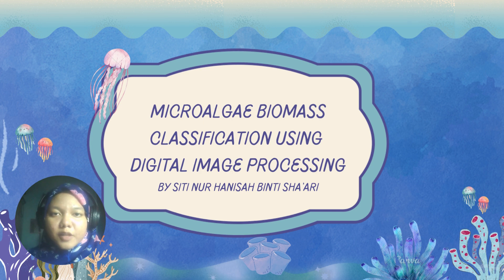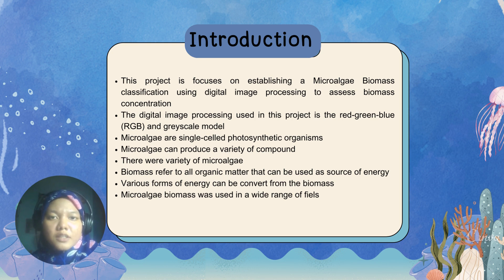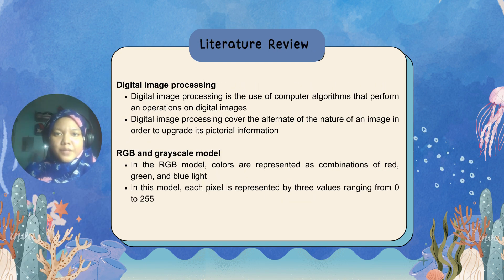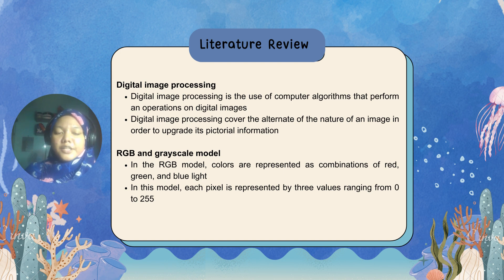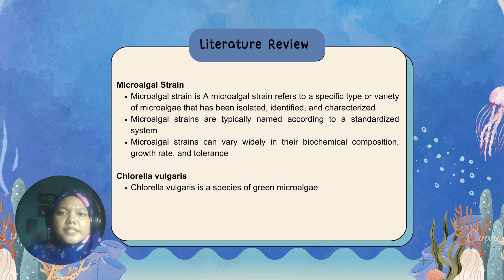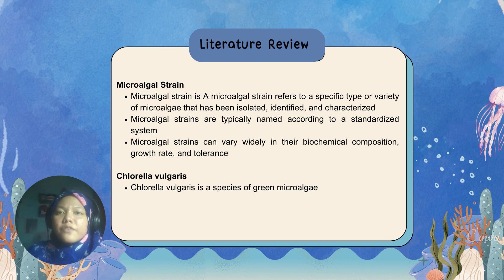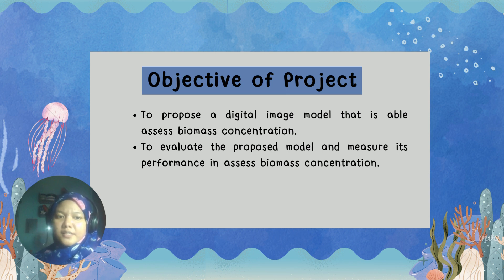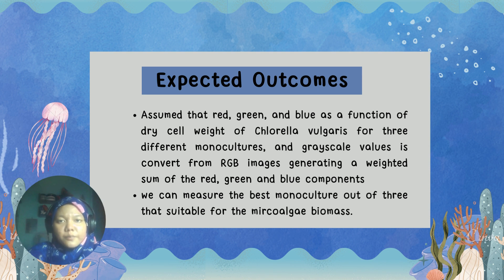MICROALGAE BIOMASS CLASSIFICATION USING DIGITAL IMAGE PROCESSING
By Siti Nur Hanisah Binti Sha'ari
CSF3543 DIGITAL IMAGE PROCESSING
Individual Assignment